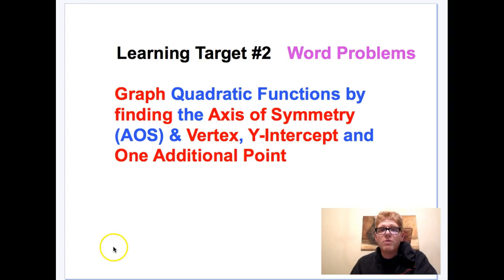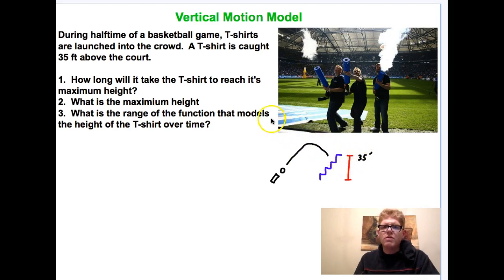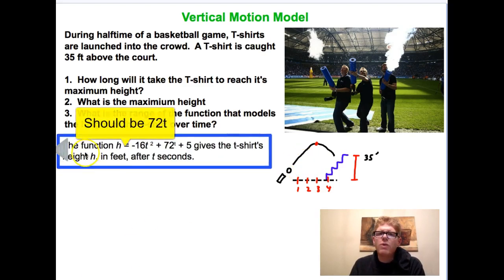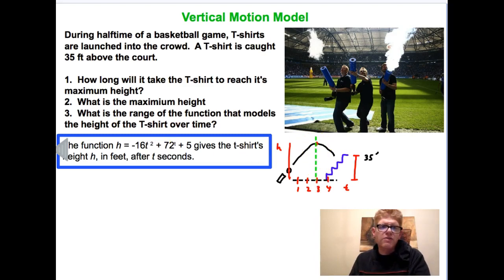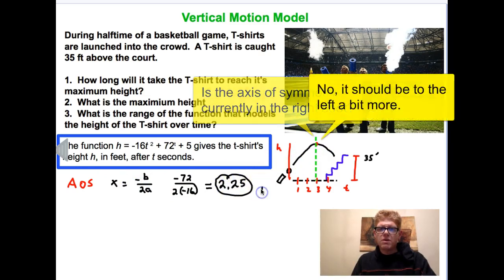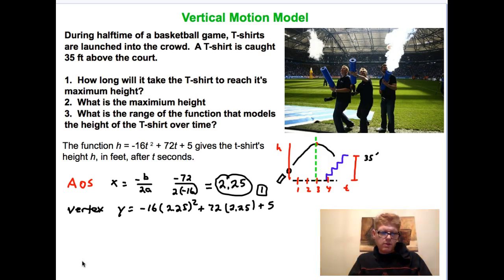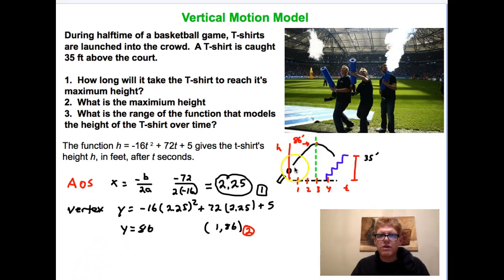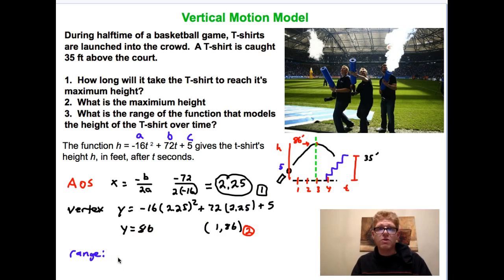Quadratics LT 2 - Word Problems